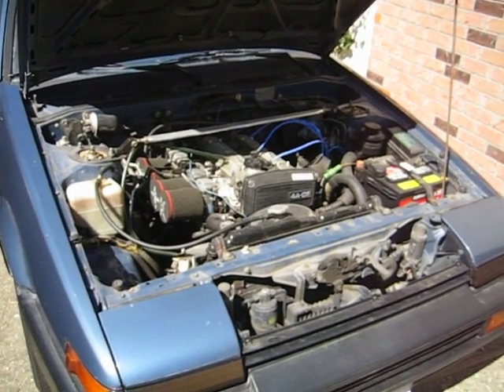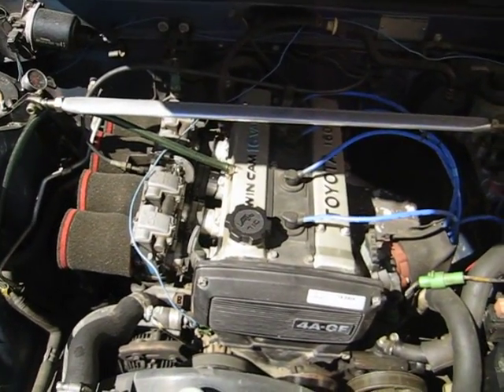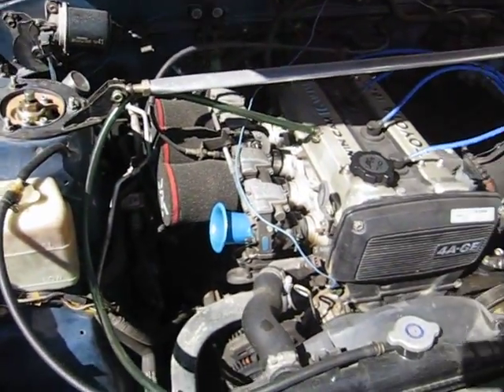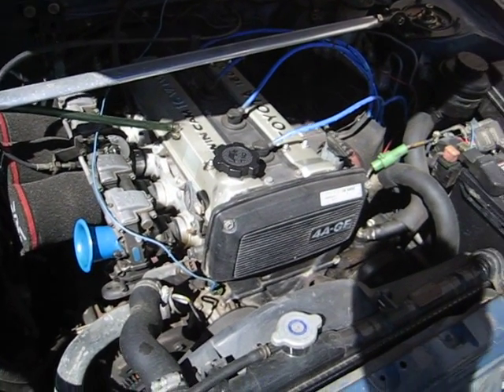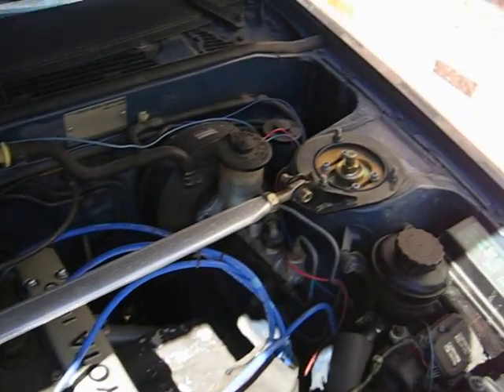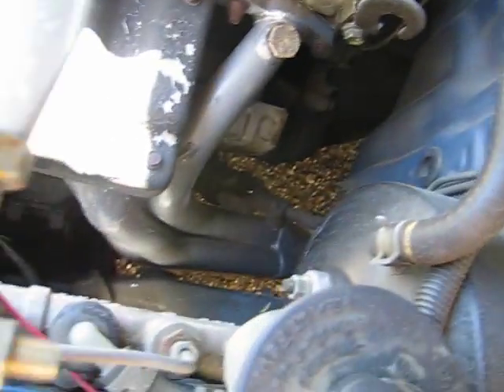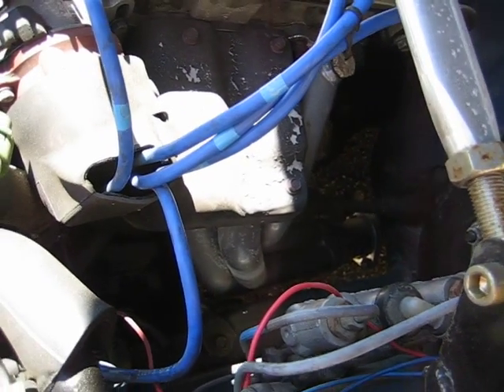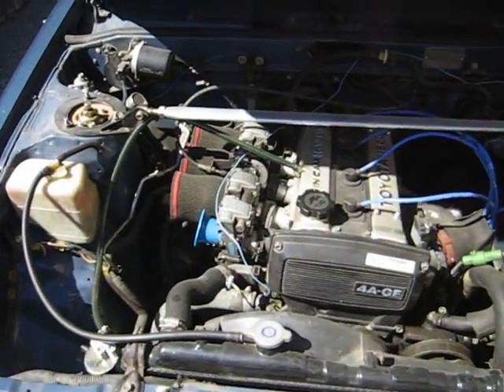1986 Toyota Corolla GTS (ae86) - engine bay